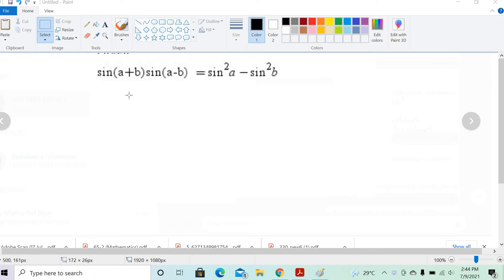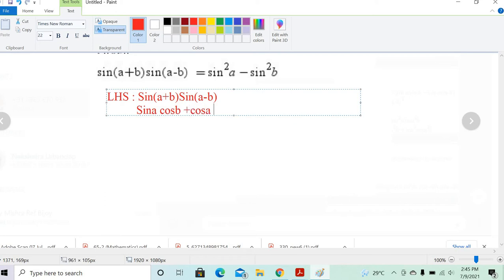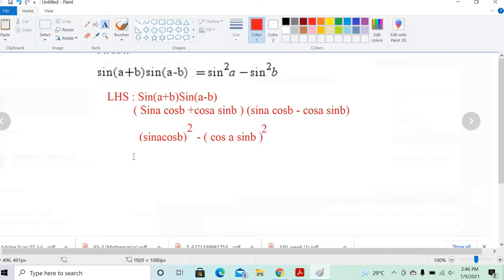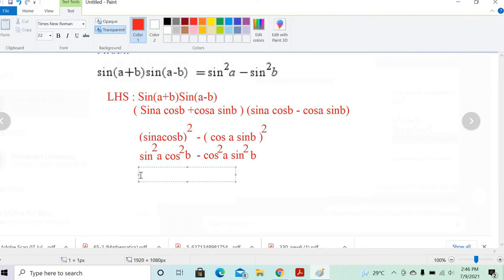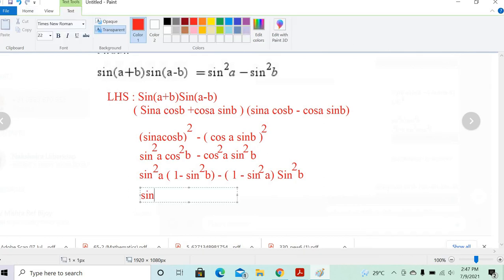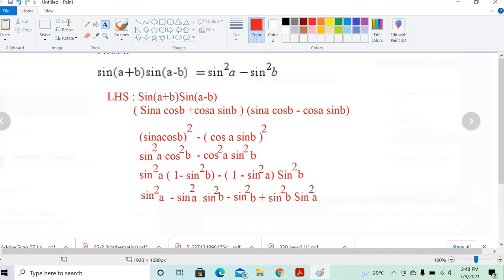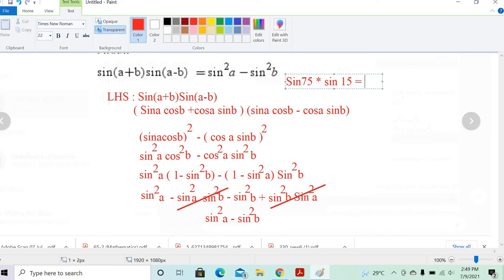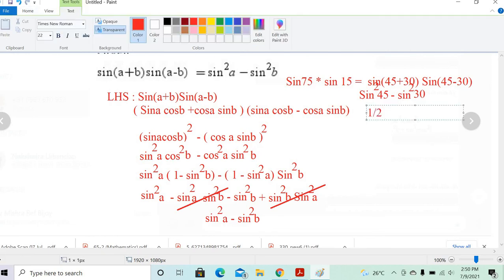Remember Proof for sin(A+B).sin(A-B)=Sin²A-Sin²B in simple way |Trigonometry formulae | tuitionrocks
sin(A+B).sin(A-B)=Sin²A-Sin²B proof is shown in the video.